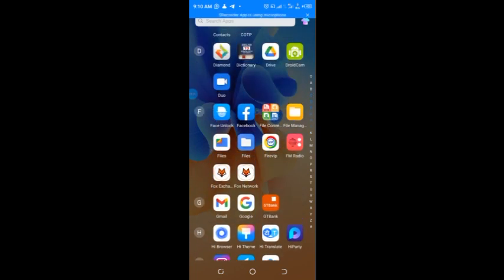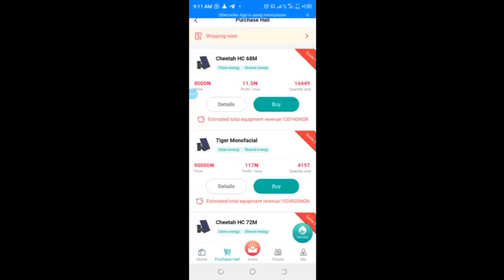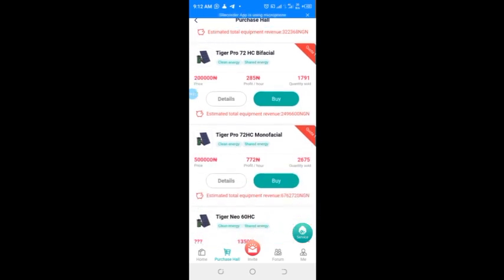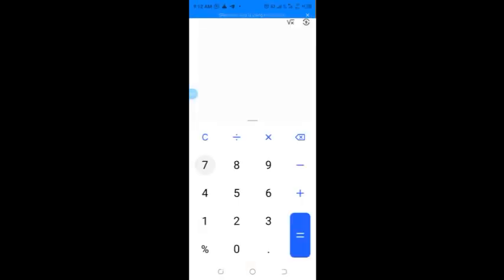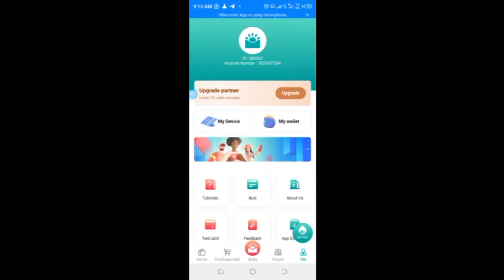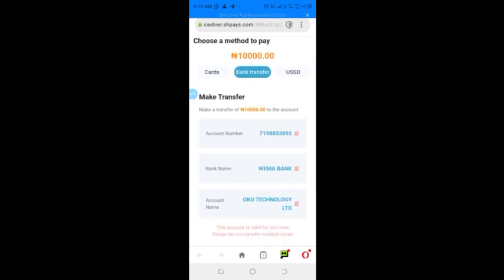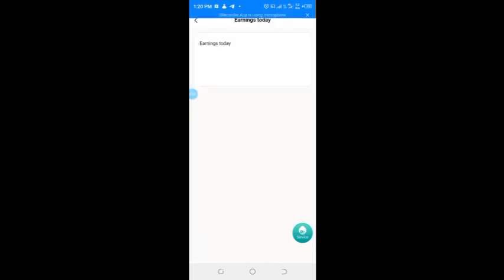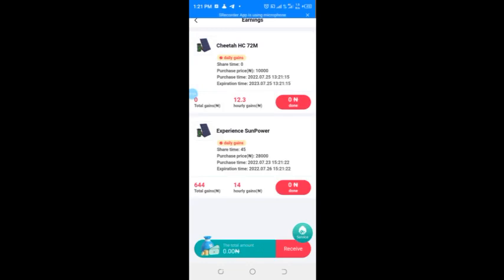HOW TO SET UP YOUR SUN POWER ACCOUNT AND START MAKING MONEY ONLINE. SUN POWER INVESTMENT PLATFORM